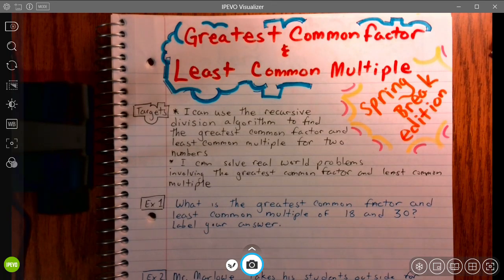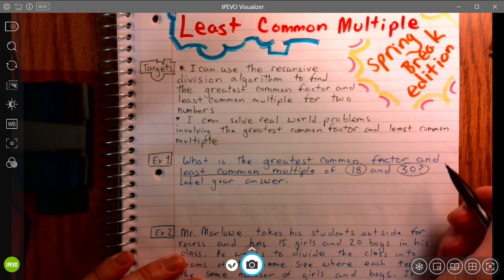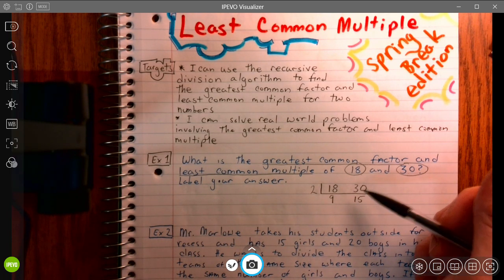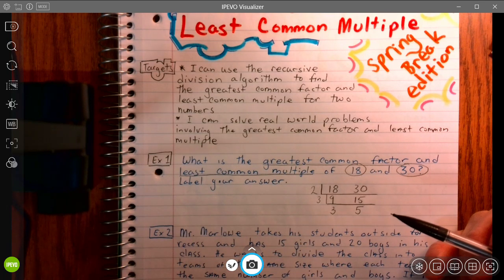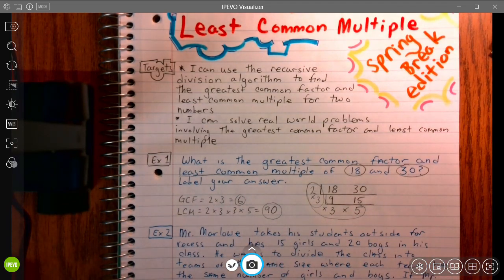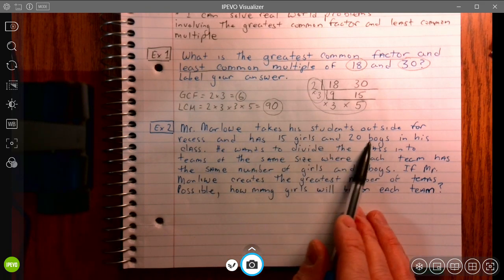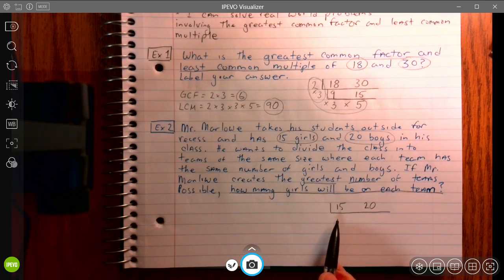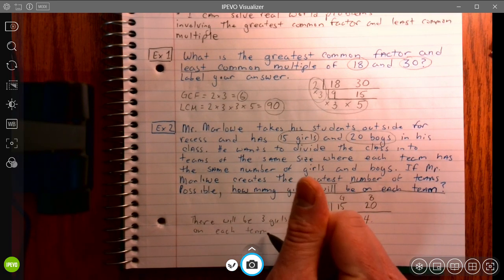4/8/20 - Grade 6 - Math - Spring Break Review - GCF and LCM